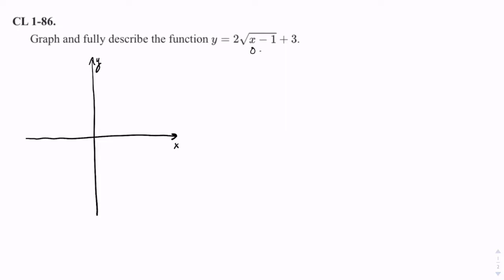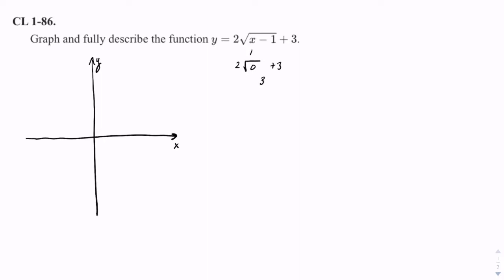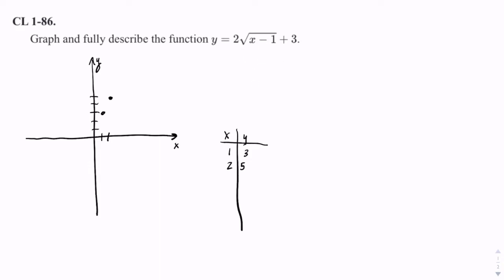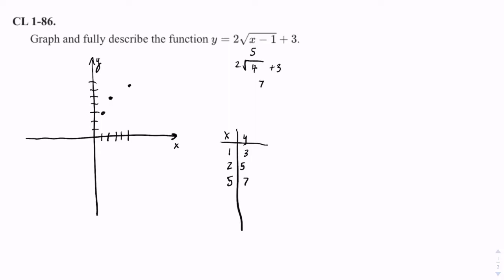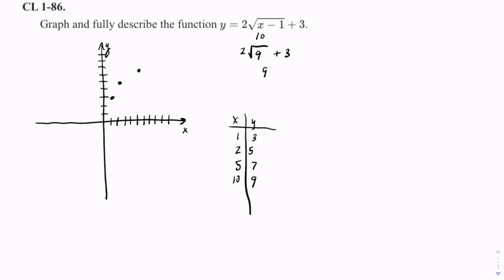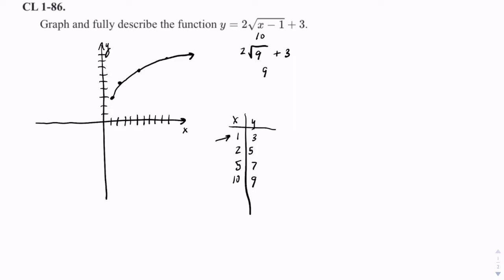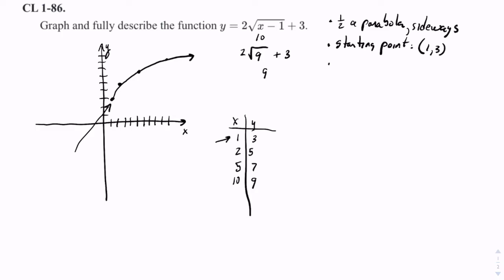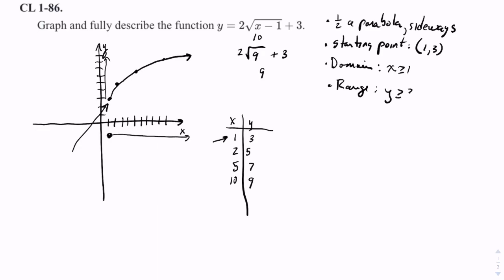CPM Algebra Chapter 1 Problem 86